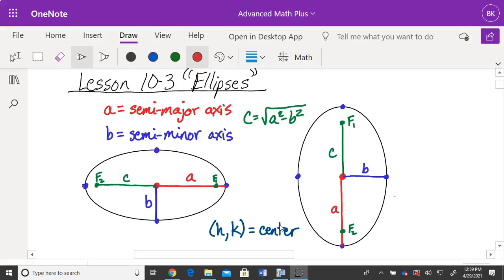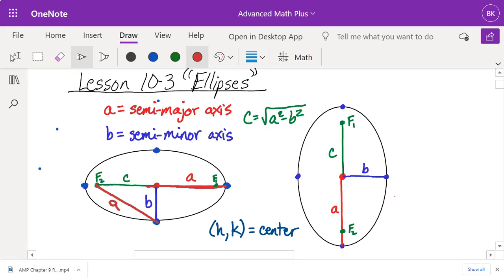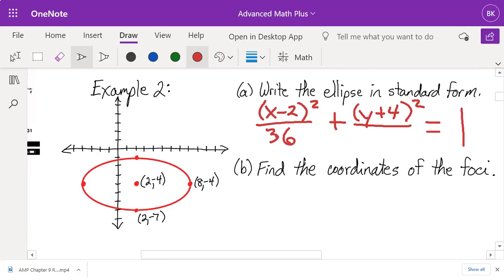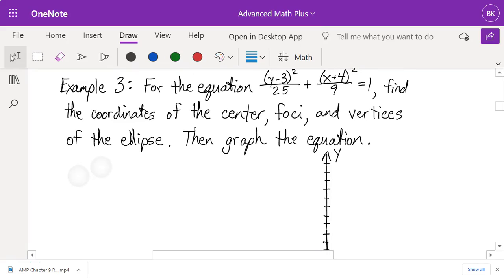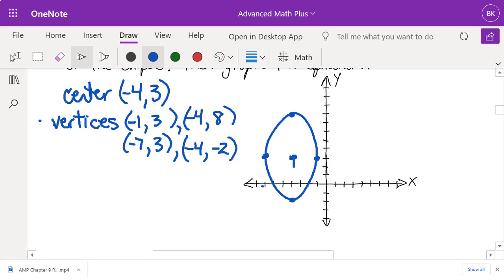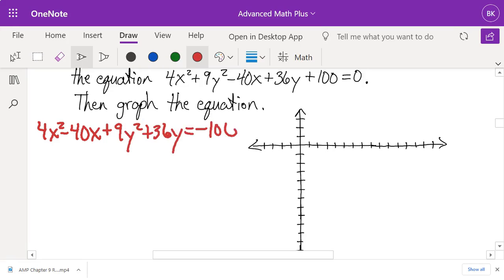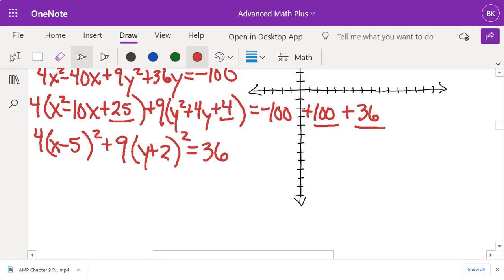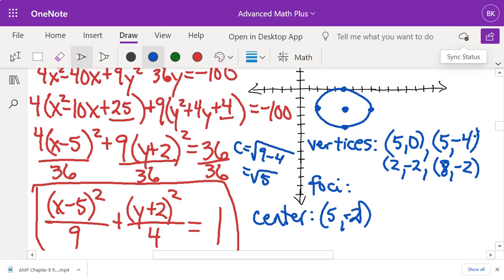Ellipses (AMP 10-3)